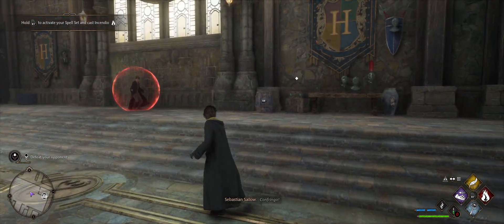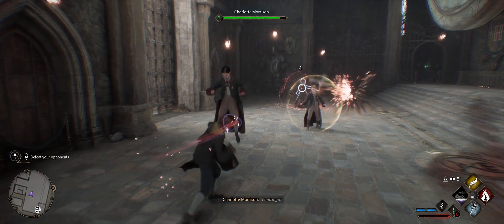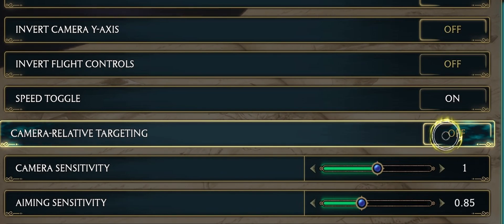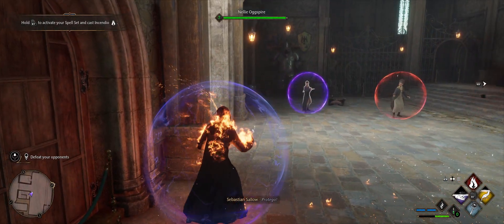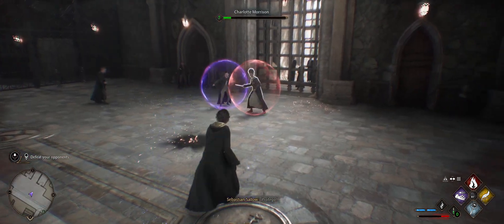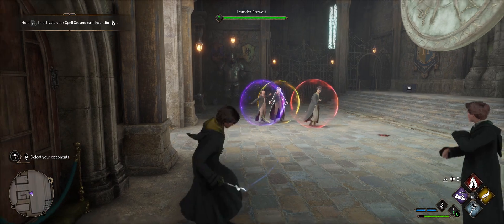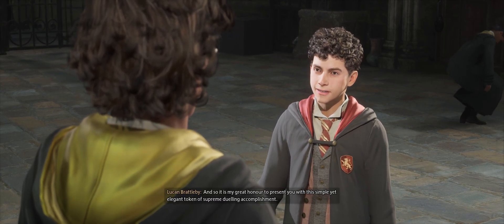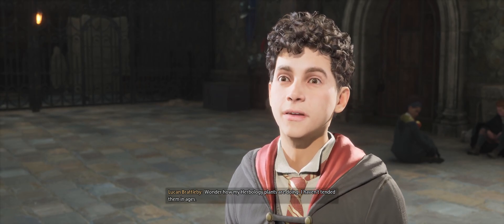Hogwarts Legacy Controller Lag and Targetting Fix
Hogwarts Legacy- Analyzing and fixing the horribly buggy target selection  and severe input lagging problem when using a controller on PC.

Controller used: 8BitDo SN30 Pro+ (Bluetooth Connection)
PC Specs:
AMD RX3800XT XFX Merc
Ryzen 9 3900X Liquid Cooled
32GB Ram
Windows 11

Results may vary, this may be an issue with certain controllers or configurations as this fix is not needed on my steamdeck.